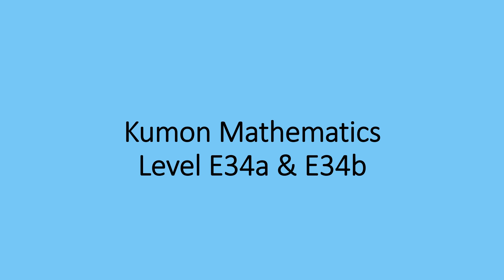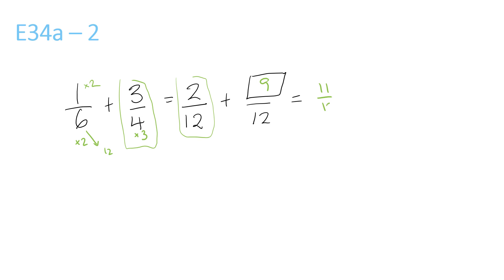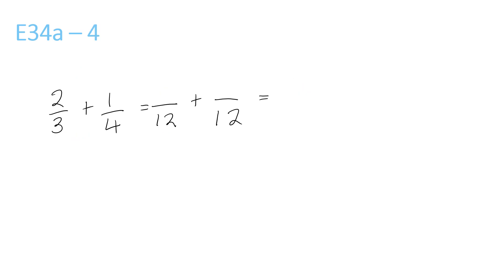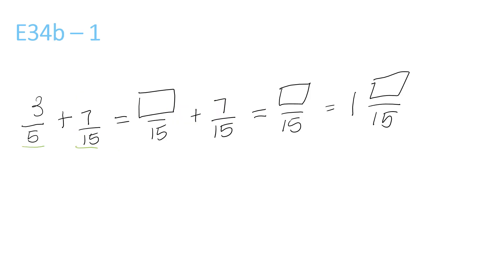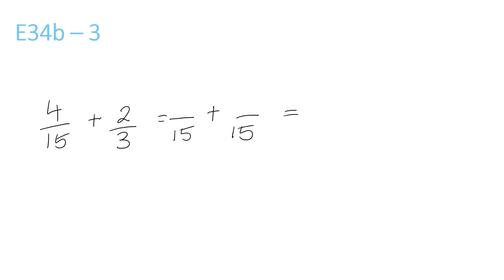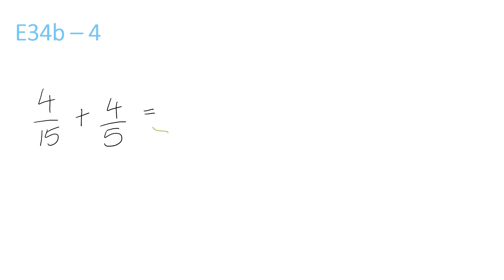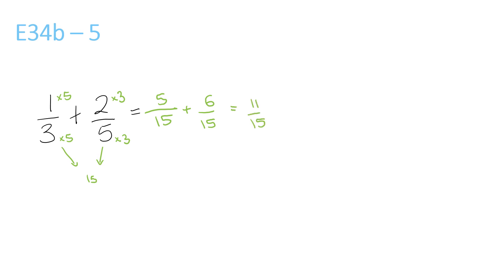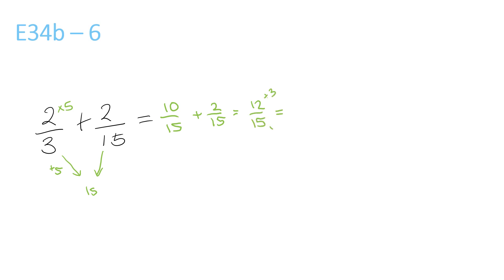Kumon Mathematics E34a & E34b